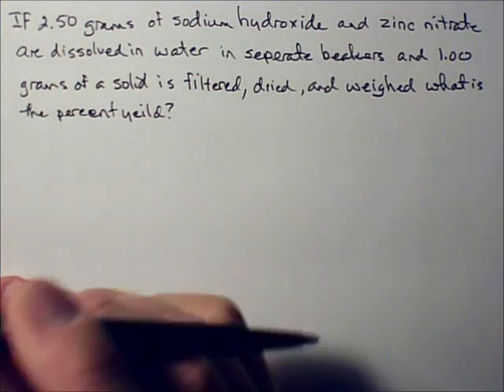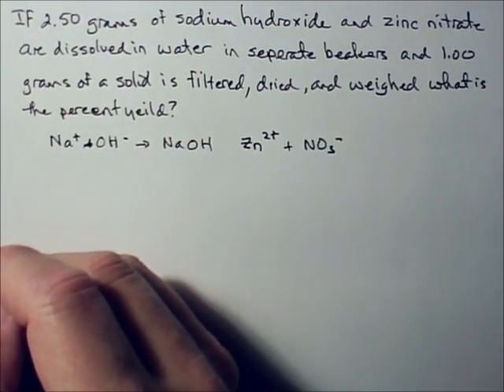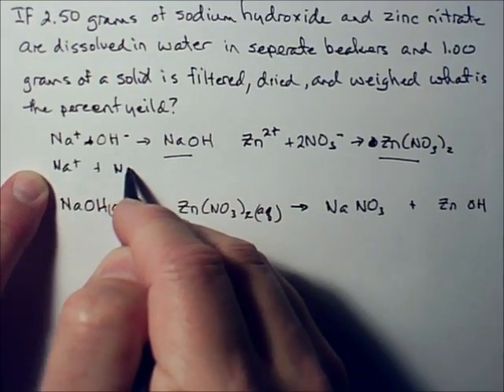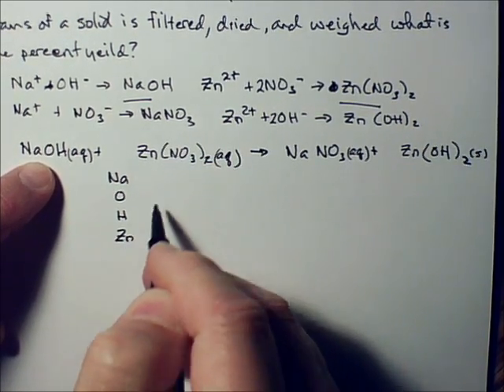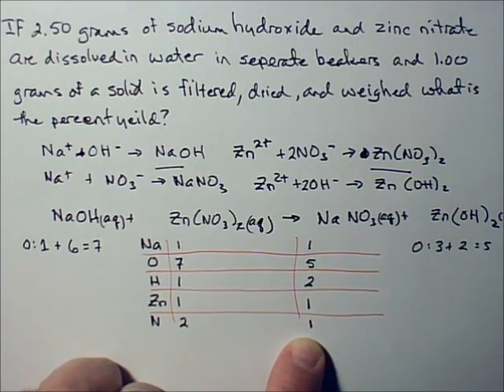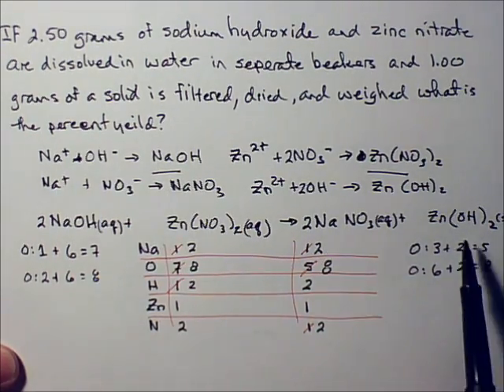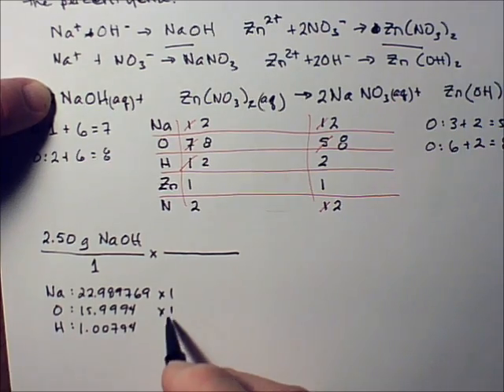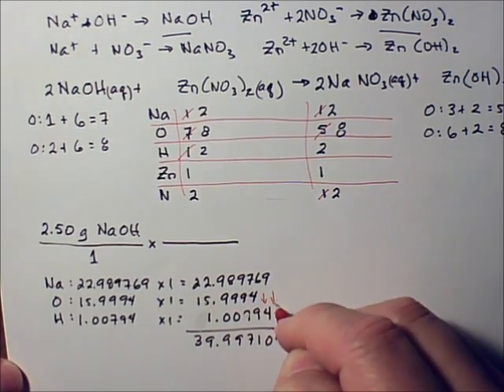Percent_Yield_Pt1